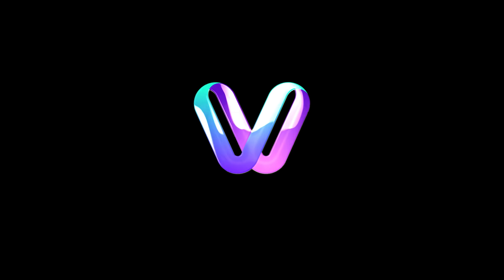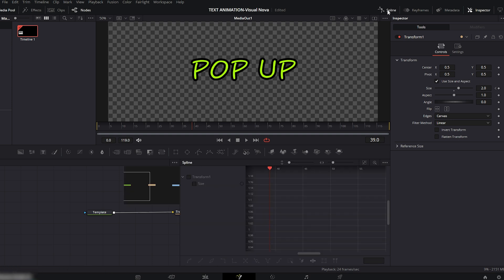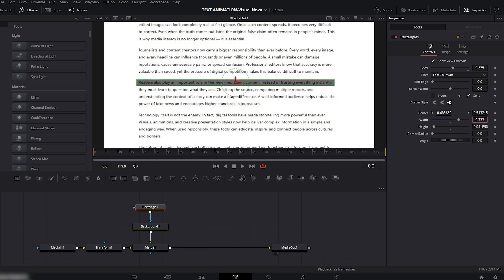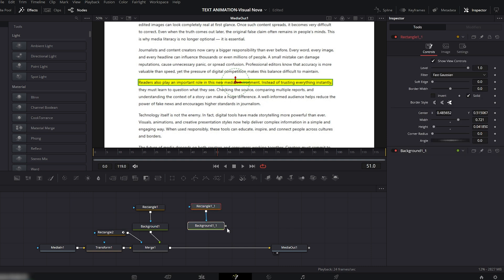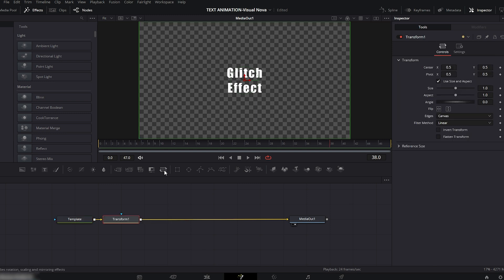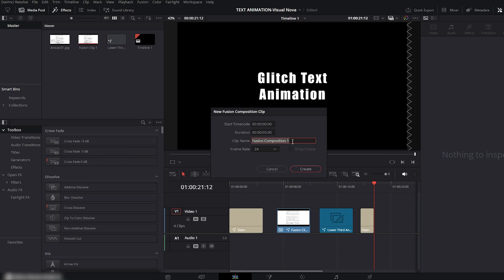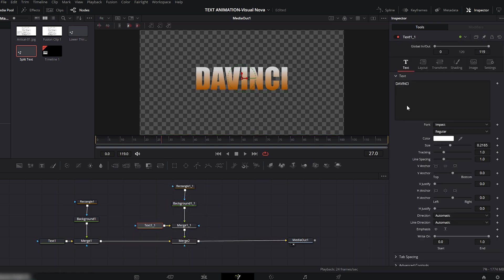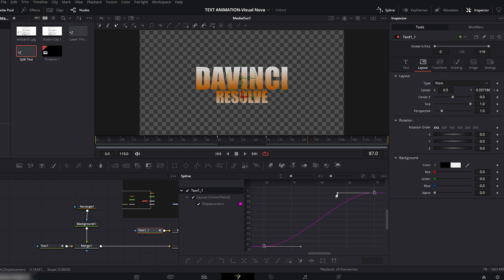These 4 Fusion Text Animations Will Instantly Improve Your Videos | DaVinci Resolve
Learn 4 amazing text animations in DaVinci Resolve Fusion that will instantly make your videos look more professional and eye-catching!

00:00 – Intro
00:19 – Pop-Up Text Animation
02:04 – Highlight / Marker Text Animation
05:27 – Glitch Text Animation
07:16 – Split Text Animation
10:18 – Outro

What you’ll learn:

How to make text animations smooth & professional

Step-by-step Fusion workflow for beginners and pros

Tips to make your videos more engaging...

Drop your questions in the comments — I’ll be happy to answer.